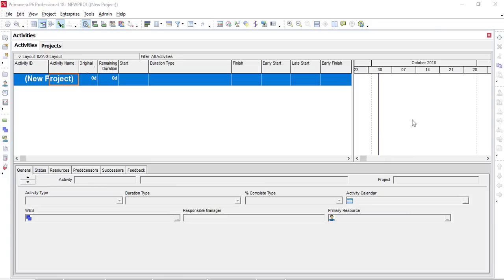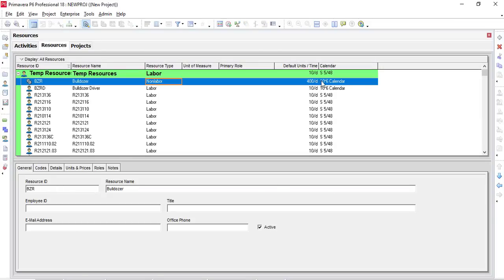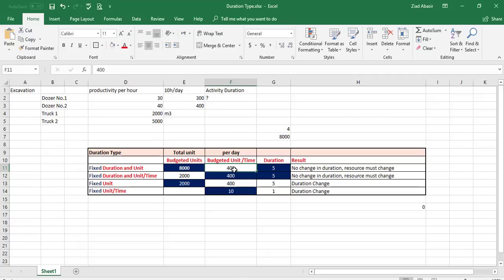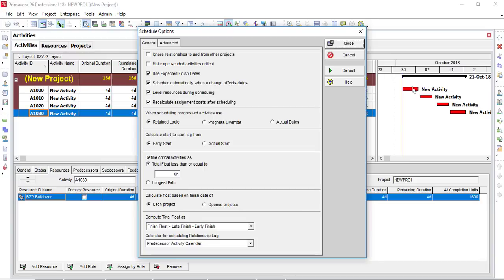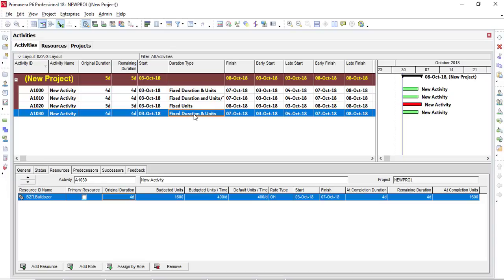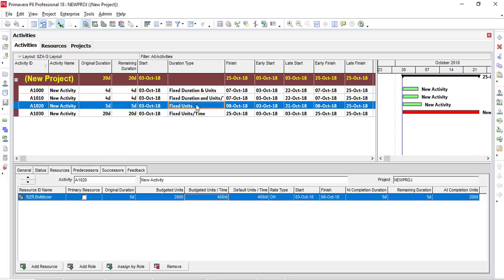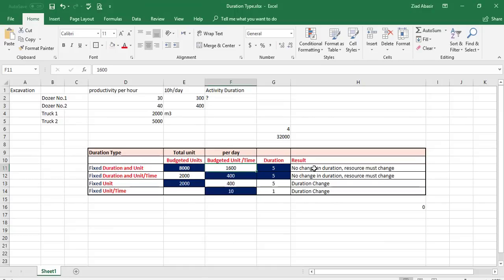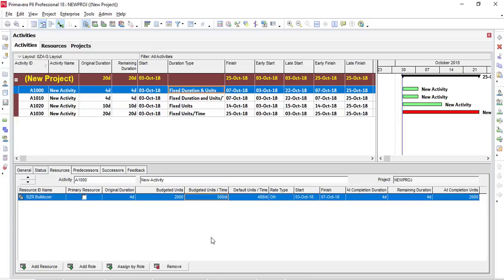Primavera P6 Duration Types Explained In Easy Way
This video explains the four duration types in Primavera P6: Fixed Duration and Units, Fixed Duration and Unit/Time, Fixed Units, and Fixed Units/Time. It highlights how these types impact scheduling, especially when working with resources. The video uses practical examples with a bulldozer resource to demonstrate how each duration type affects the project timeline based on factors like budgeted units, unit time, and duration.

What You'll Learn:

The four duration types available in Primavera P6.
How each duration type affects project scheduling, particularly when resources are involved.
The importance of understanding duration types for accurate project planning.
How to manipulate resources and durations to optimize project timelines.
How fixed units and fixed unit time impact project duration based on resource availability and productivity.

يشرح هذا الفيديو أنواع المدة الأربعة في Primavera P6: المدة والوحدات الثابتة، والمدة والوحدة/الوقت الثابت، والوحدات الثابتة، والوحدات/الوقت الثابت. ويسلط الضوء على كيفية تأثير هذه الأنواع على الجدولة، خاصة عند العمل مع الموارد. يستخدم الفيديو أمثلة عملية مع مورد جرافة لتوضيح كيف يؤثر كل نوع مدة على الجدول الزمني للمشروع بناءً على عوامل مثل الوحدات المدرجة في الميزانية ووقت الوحدة والمدة.

ماذا ستتعلم :

أنواع المدة الأربعة المتوفرة في Primavera P6.
كيف يؤثر كل نوع مدة على جدولة المشروع، خاصة عند إشراك الموارد.
أهمية فهم أنواع المدة لتخطيط دقيق للمشروع.
كيفية التعامل مع الموارد والمدد لتحسين الجداول الزمنية للمشروع.
كيف تؤثر الوحدات الثابتة ووقت الوحدة الثابت على مدة المشروع بناءً على توافر الموارد وإنتاجيتها.

Oracle Primavera P6 EPPM
Best Wishes
Engr. Ziad Albasir
أهلا بكم  المهندس زياد البصير